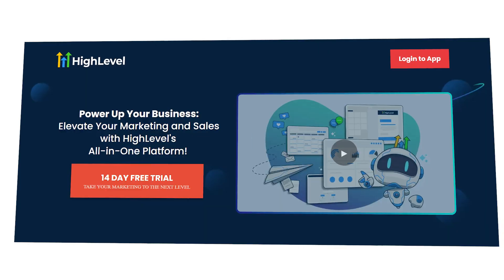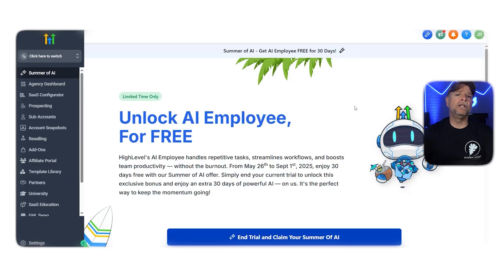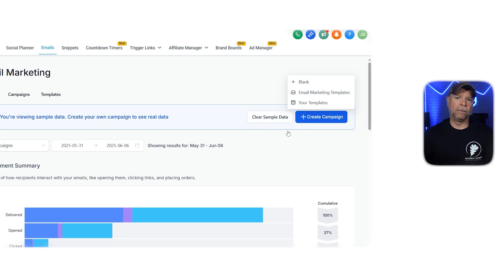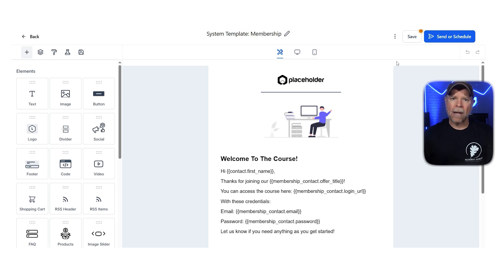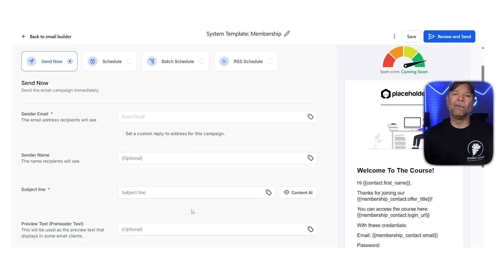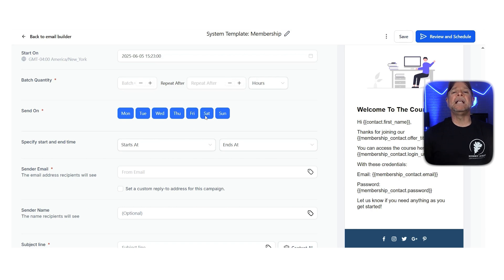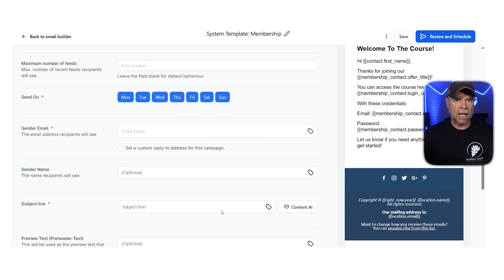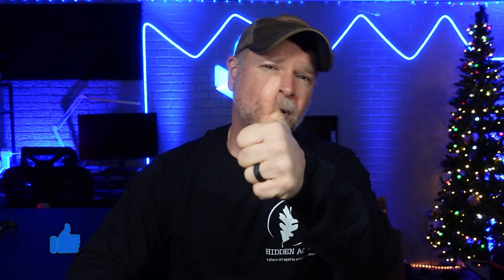How to Send a Newsletter from GoHighLevel (2025 Tutorial)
Learn how to effortlessly create and send newsletters using GoHighLevel’s tools to engage your audience and boost your marketing efforts.